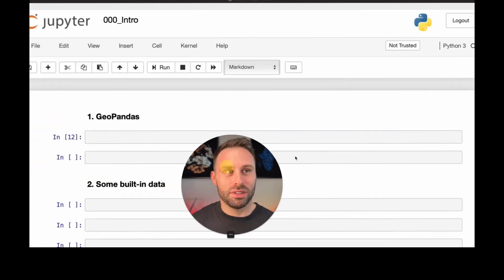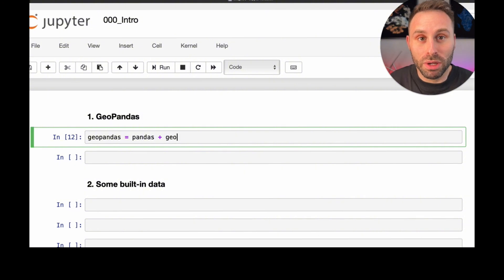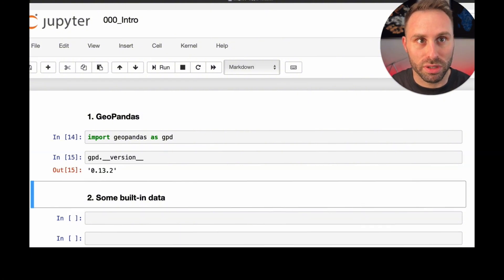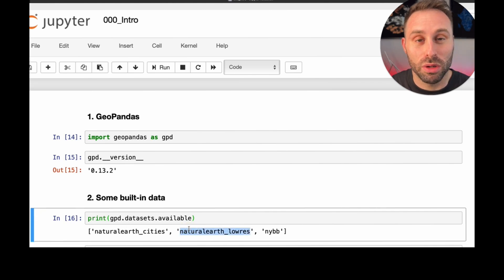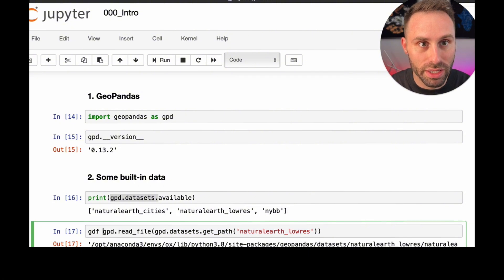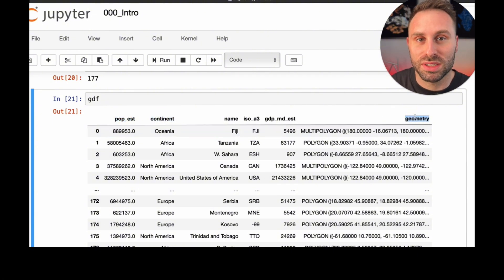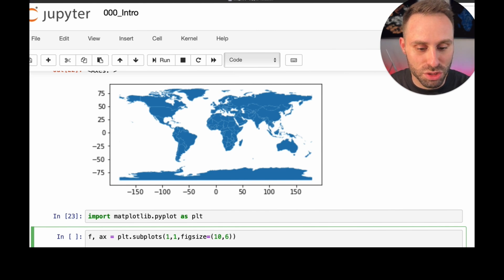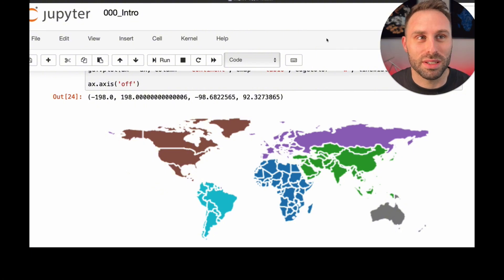Milan's Data Stories #001 - Introduction to GeoPandas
Hi Folks, I just arrived on YouTube, and here is my first video. Compared to other social channels, I will do a bit more personal intro first, and then we will jump into the middle of geospatial data science by introducing you to GeoPandas. Enjoy!